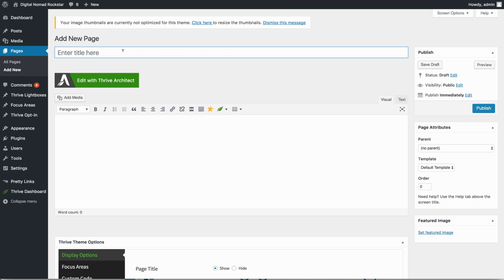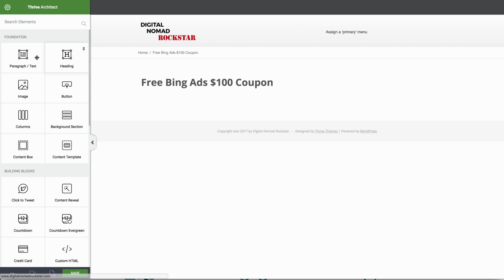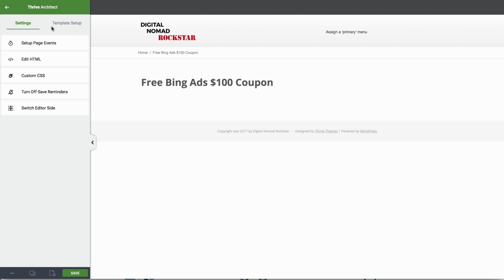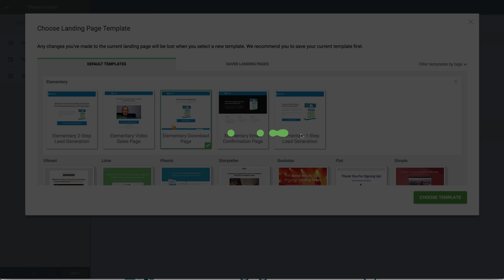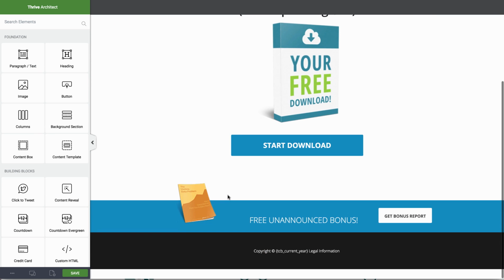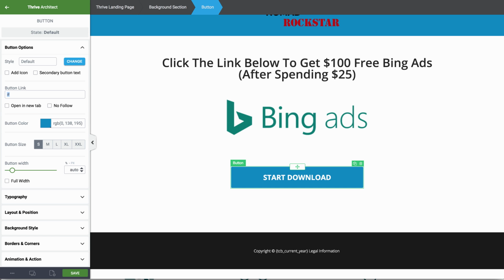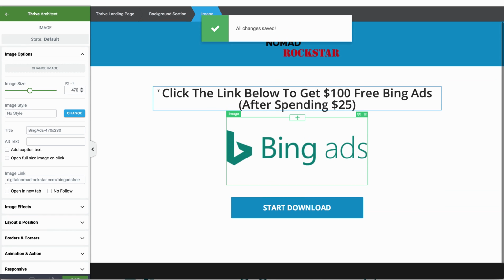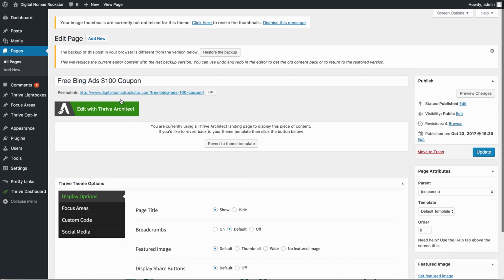How To Build A Landing Page In Wordpress In 2 Mins! - (Thrive Architect Plugin)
NO TECH SKILLS REQUIRED - AMAZING PLUGIN!

Learn how to build a beautiful landing page on wordpress in 2 minutes or less.

It's really that easy using the Thrive Architect wordpress plugin (a great budget Clickfunnels alternative for building landing pages and marketing funnels).

Thrive architect is particularly amazing for bloggers. It has literally saved me probably hundreds of hours, and the landing pages look amazing and best of all...they convert like mad!